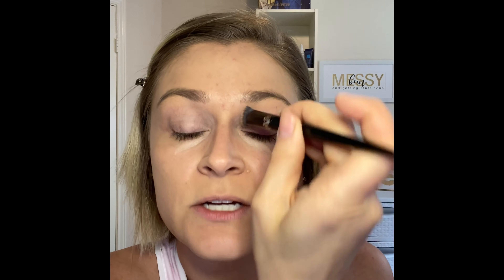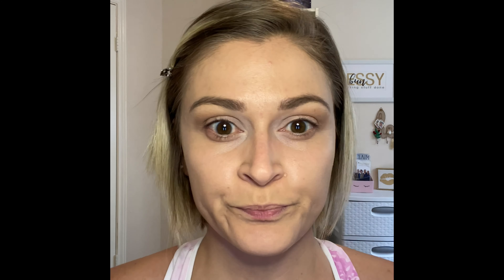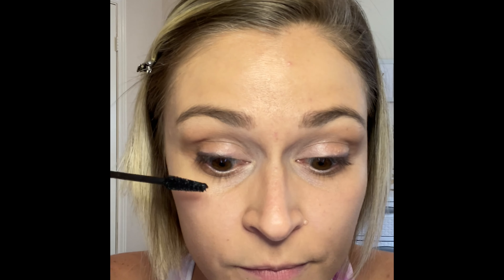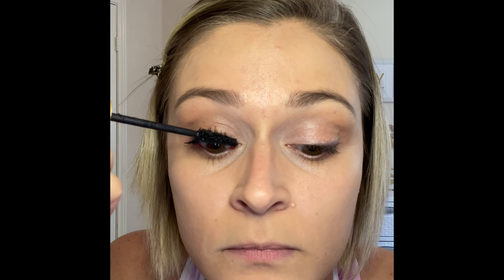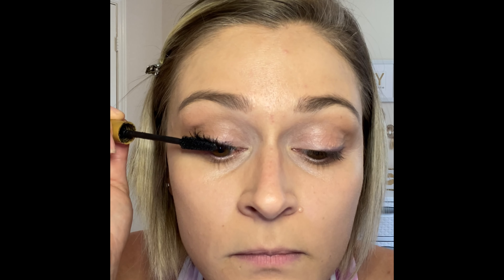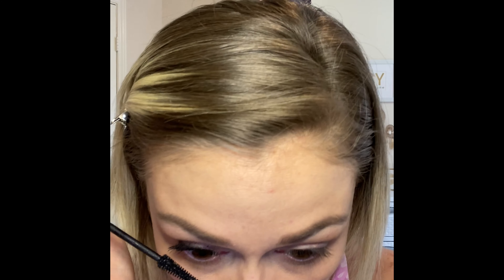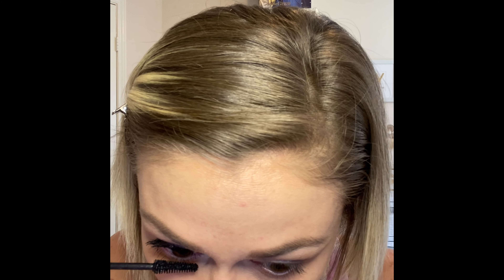Everyday SeneGence Makeup